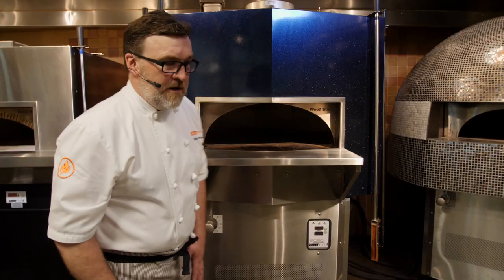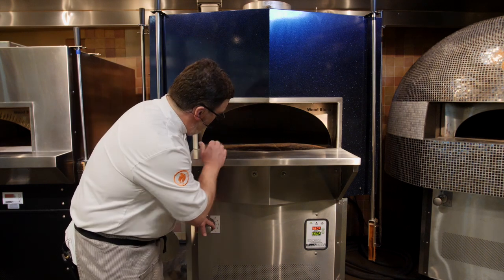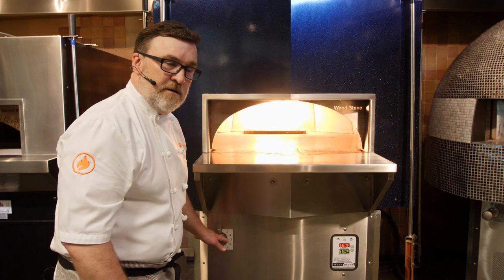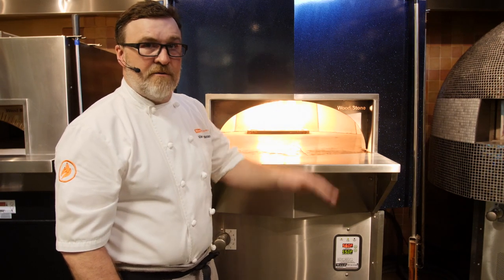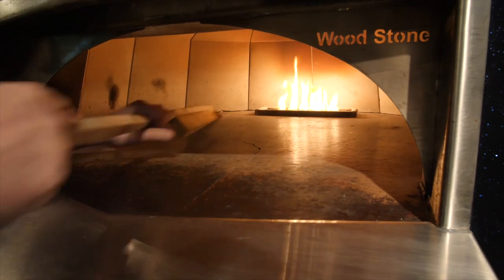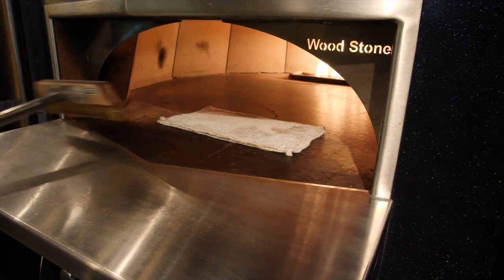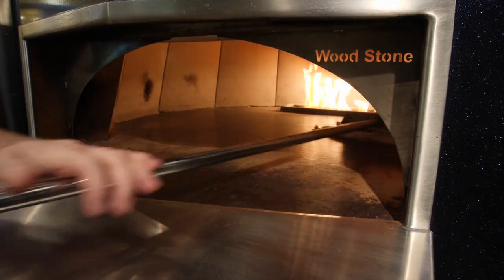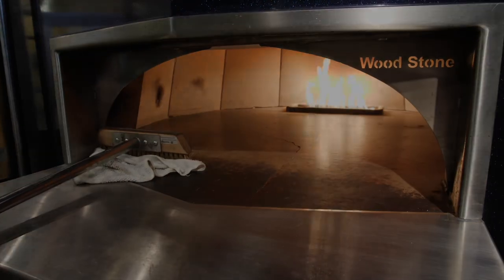3. Mt Series Daily Start Up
This video is about 3. Mt Series Daily Start Up